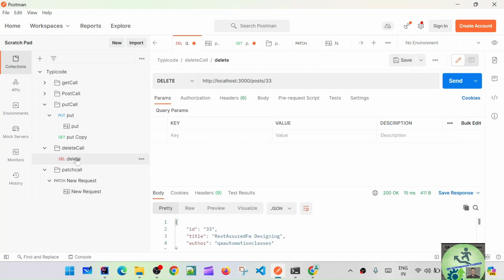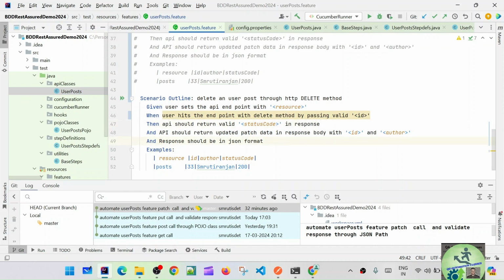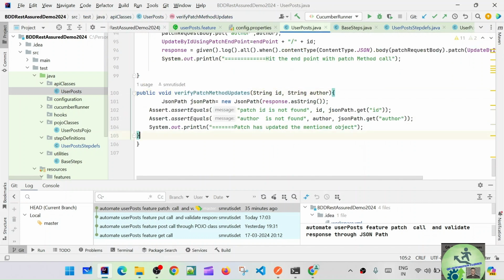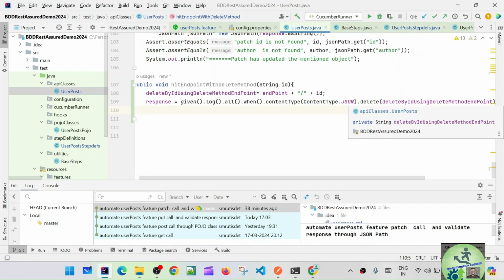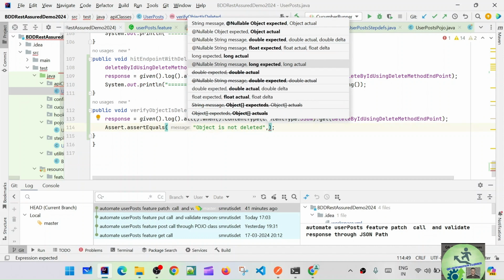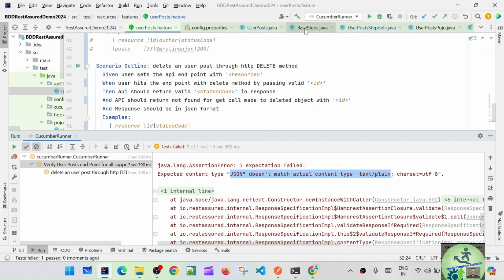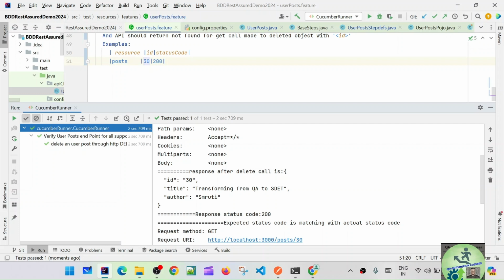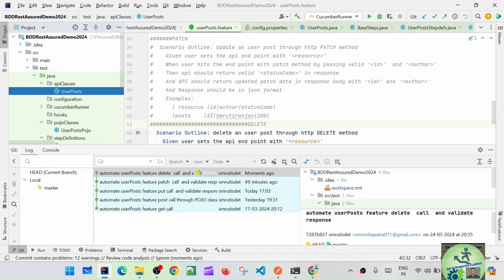20. Delete Method in Rest Assured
The HTTP DELETE method is used to delete a resource from the server. When using the DELETE method, the client sends a request to the server to remove a specified resource, such as a user, post, or other object. DELETE requests are usually idempotent, meaning sending the same request multiple times will result in the same outcome (i.e., the resource is deleted or already gone).

Key Characteristics of the HTTP DELETE Method
Removes a Resource: The DELETE method is used to remove a specific resource (e.g., a record in a database).

Idempotency: DELETE is idempotent. If you send the same DELETE request multiple times, the outcome remains the same (the resource is deleted or already deleted).

No Body: DELETE requests typically don't have a request body, but some APIs may accept one to specify the details of what to delete.

Common Status Codes:

200 OK: If the deletion was successful and the server returns a response body.
204 No Content: If the deletion was successful but the server does not return a response body.
404 Not Found: If the resource to be deleted was not found.